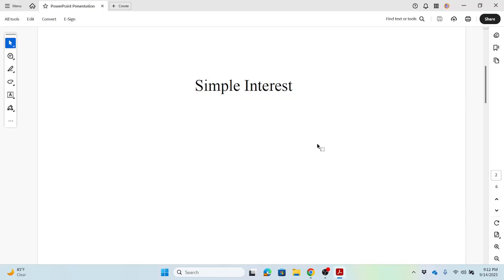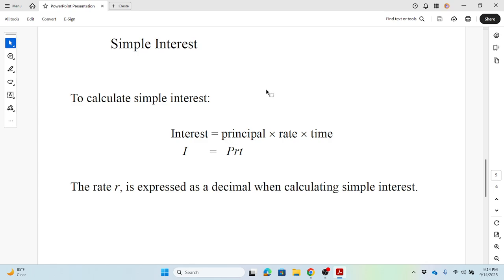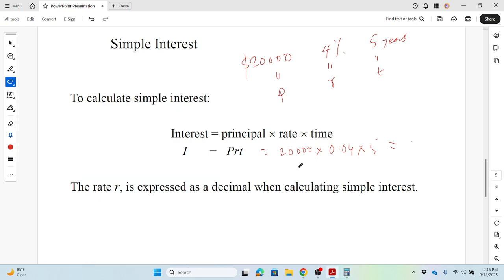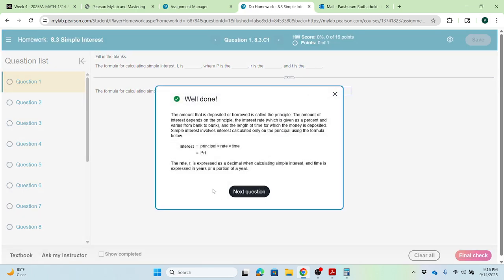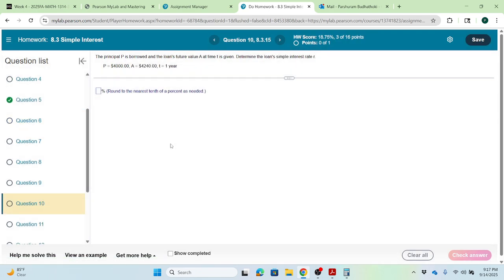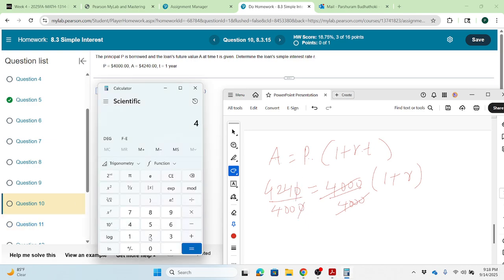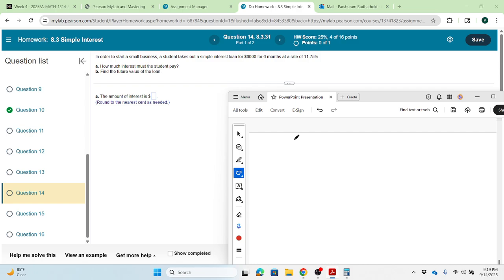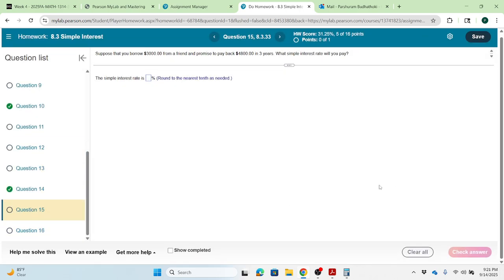Simple Interest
Simple interest and future value